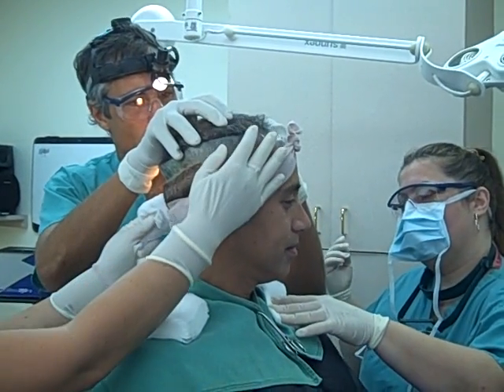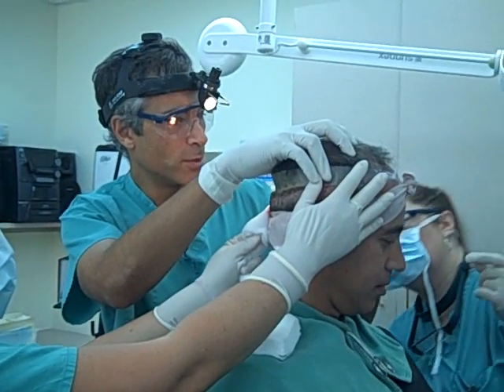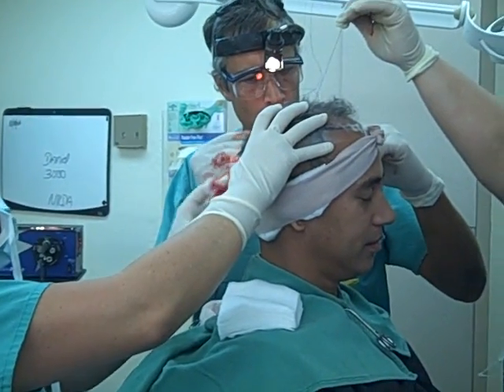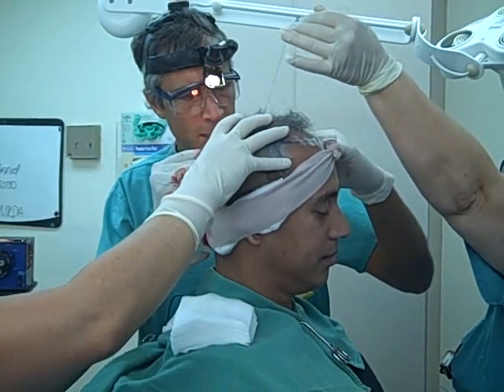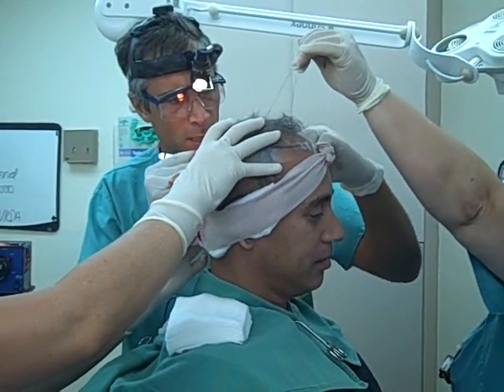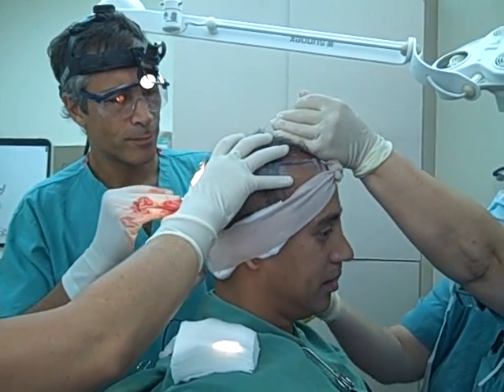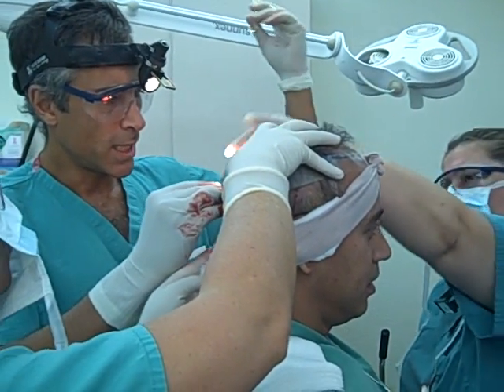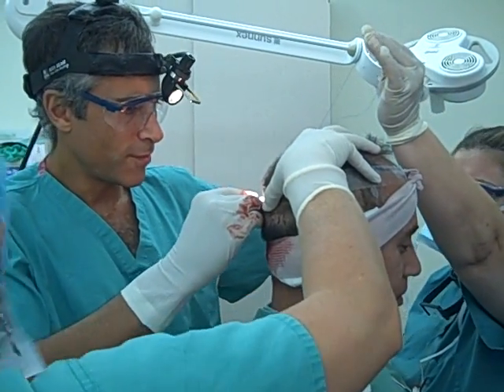plastic surgeon Dr. Jeffrey S. Epstein - Dr. Dan - Hair Transplant Procedure -Post Op - Part 3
Dr. Jeffrey Epstein of Miami and NYC with patient, Dr. Dan, performs a donor strip removal during a hair transplant procedure.  Part 3

In most cases, a follicular unit consists of one to three hairs, and a combination of these varied micrografts, resulting in a natural looking appearance. The results of this replacement transplant surgery are virtually undetectable because the transplants are done in a precise but random pattern to achieve the desired outcome. Not surprisingly, this advanced technique requires a team of assistants who cut every micrograft or minigraft under a microscope with precision.

At the Foundation, Dr. Epstein and his team of surgeons are prepared to transplant as many as 4,000 grafts in a virtually painless procedure in a safe, sterile and comfortable. Most patients prefer having the surgery done with local anesthesia, which is made painless by using the Wand, a device that is controlled by computer. Whatever form of sedation is used, patients consider this technique to both enjoyable and comfortable, and any discomfort they do feel because of the stitches is slight.